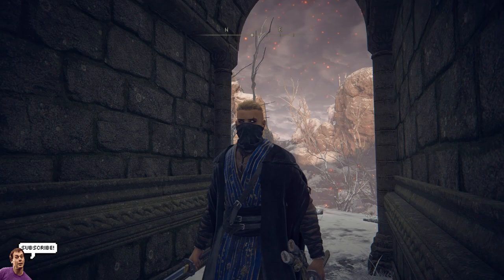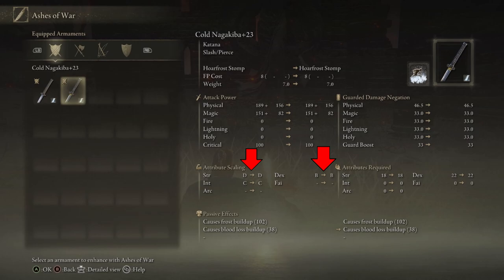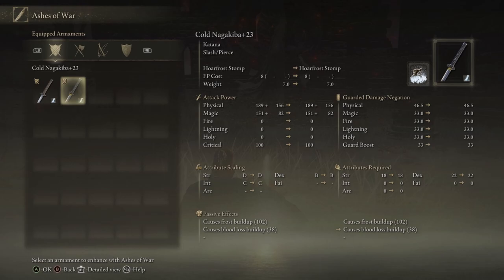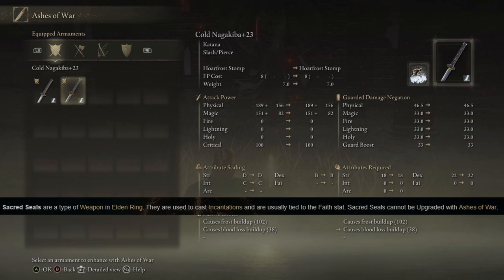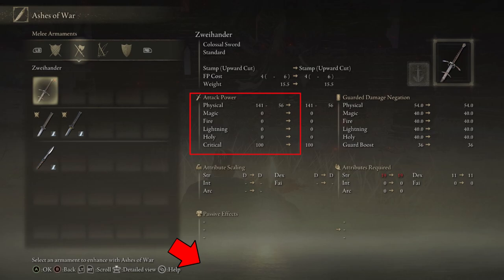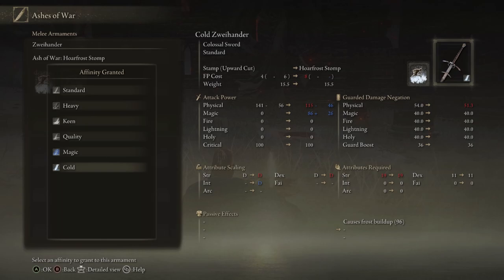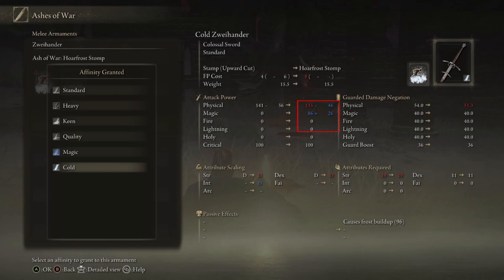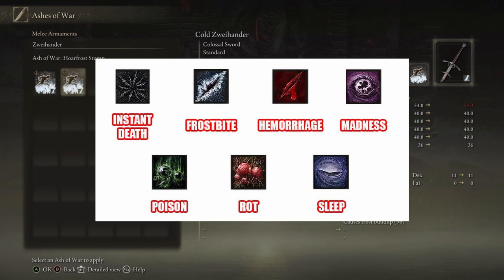Stats and Damage Explained- Elden Ring Guide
Hello and welcome back, this is your friendly neighborhood French Canadian. I'll explain how stats and damage works in Elden Ring so you can make your own builds, as well as teach you how to choose a weapon for your build and what weapon affinity is!

0:00 - Intro
0:41 - Attribute Scaling (S,A,B,C,D,E,F)
2:27 - Melee Weapon Types and Scaling
3:24 - Magic Weapon Types and Scaling
4:30 - Quality Builds
5:04 - How Damage Works
6:01 - How Weapon Affinity Works
8:22 - Status Effects To Increase Damage
9:25 - Outro